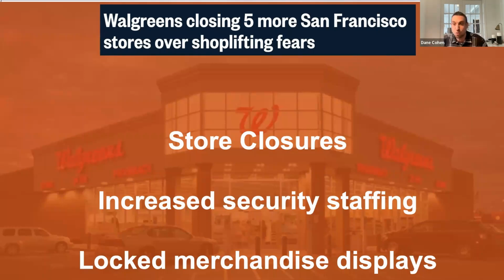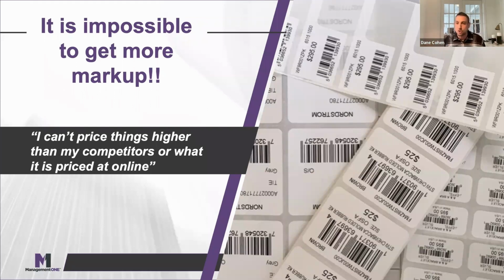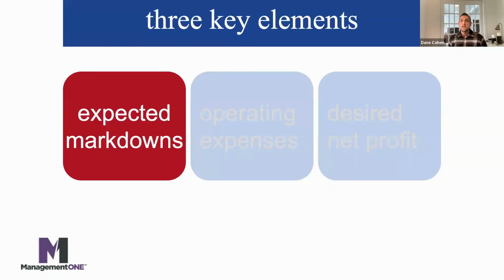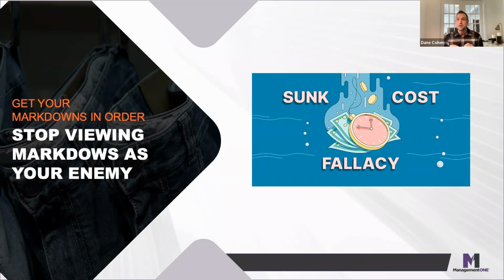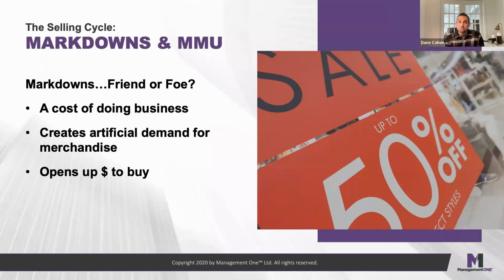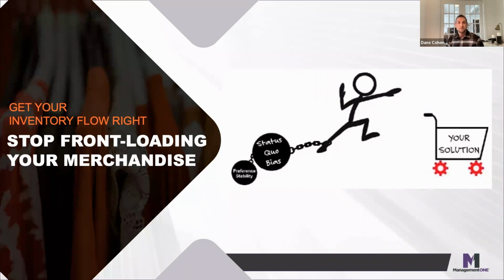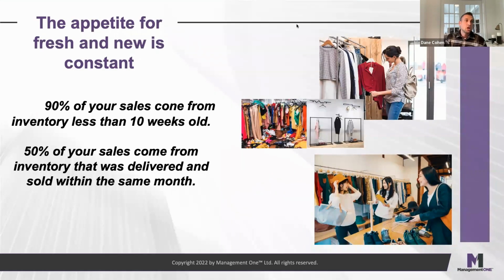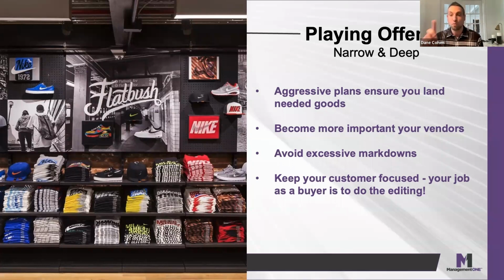5 Critical Mistakes to Avoid with Inventory Management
Dane Cohen of leading retail planning and analysis company Management One gives an overview of where Management One sees threats and opportunities for retailers in 2023. The webinar focuses on timely strategies that retailers can use to uncover cash in their business by taking a fresh look at their inventory strategy. Most importantly, retailers learn the 5 critical mistakes to avoid when it comes to managing inventory. Dane highlights how to manage the perishability of general merchandise, the importance of turn + flow, and how data-driven forecasting can optimize sales (and cash) performance.

3 key takeaways from the session:

1. 5 critical mistakes to avoid in inventory management
2. How to generate more cash in your retail business
3. The importance of proper budgeting when buying merchandise